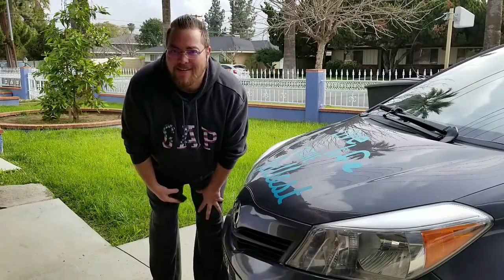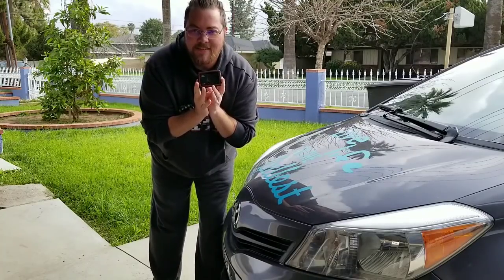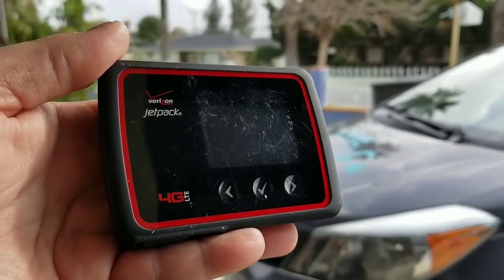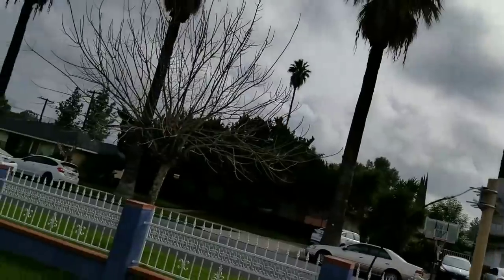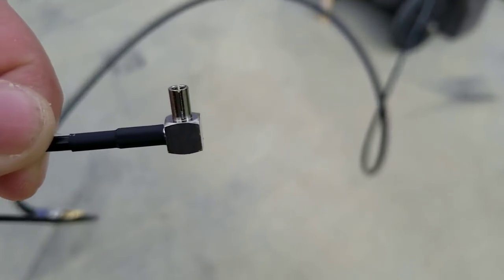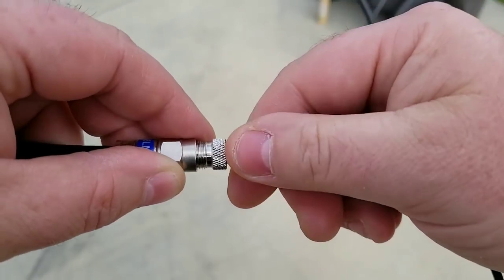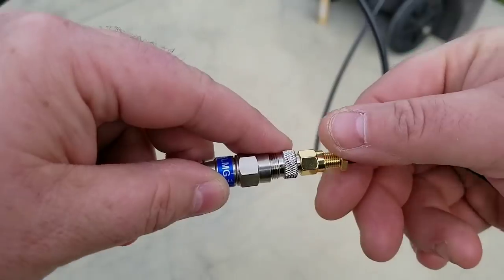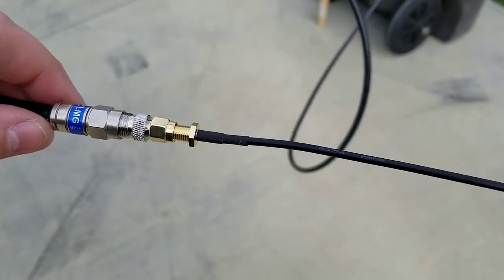"AS OF JULY 2018 MY 3G IS OFF" Cheap internet on the road Verizon 6620L Wilson directional antenna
3G Not supported anymore by verizon.